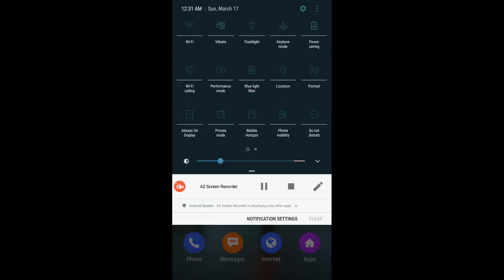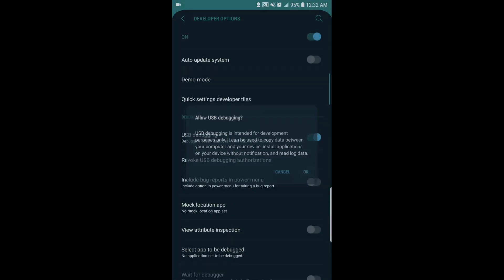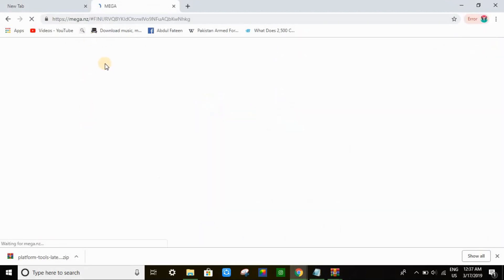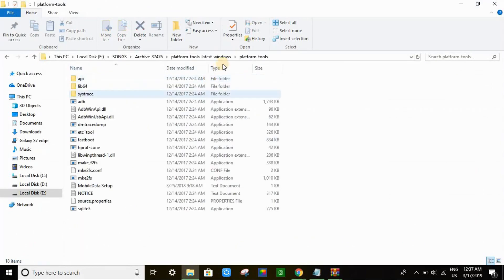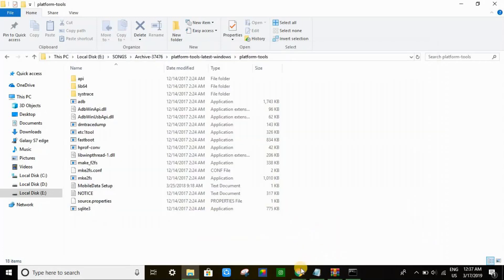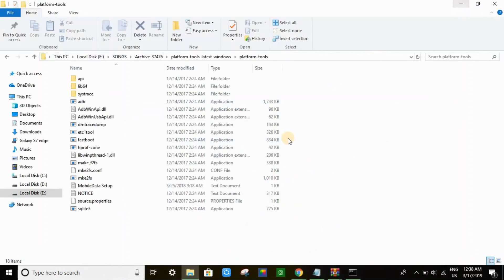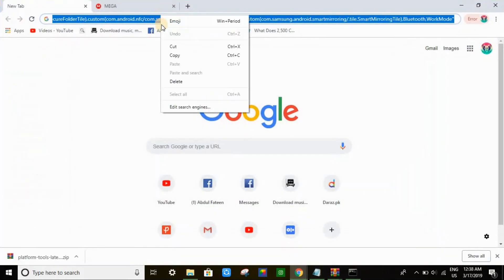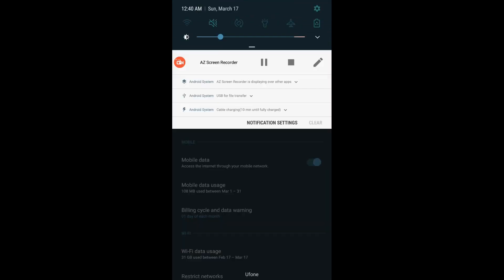How to Restore Mobile Data Toggle on Notification Panel In Any Android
If your phone still isn't detected after doing a restart check this out

If for whatever reason you lost any toggles follow this step:

1. Re-open the command windows like in the video
2. Type "adb shell"
3. Paste this command:

This will restore the original toggles and put the mobile toggle as well.